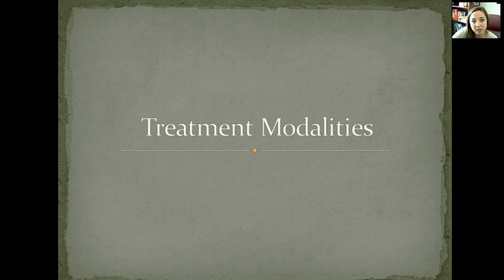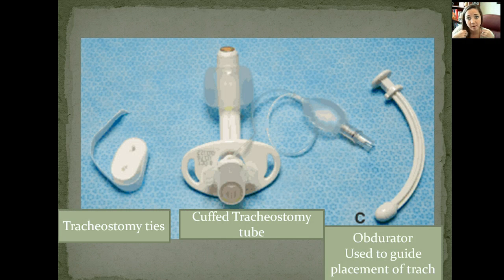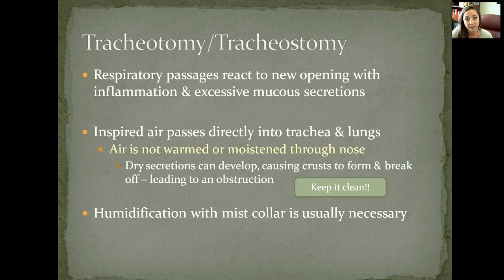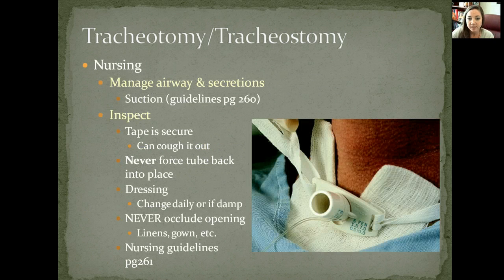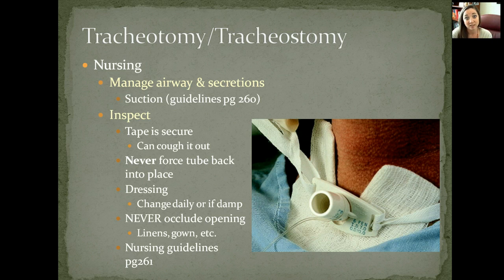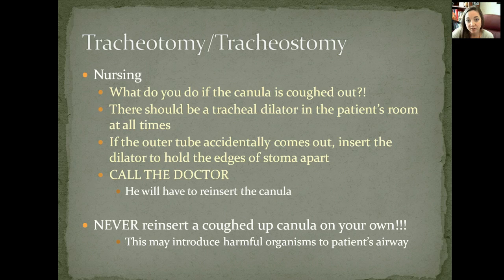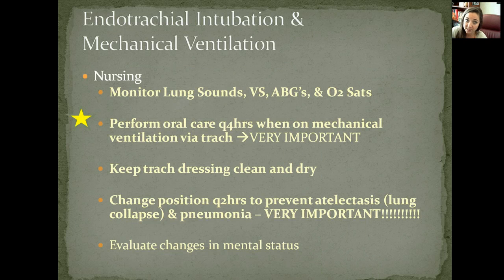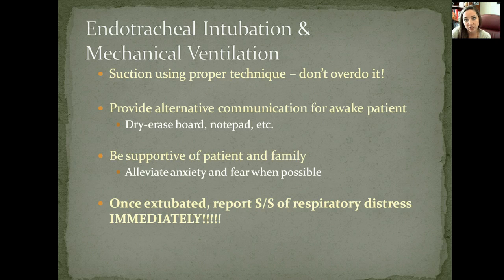Respiratory: Treatment Modalities - Trachs & ET tubes